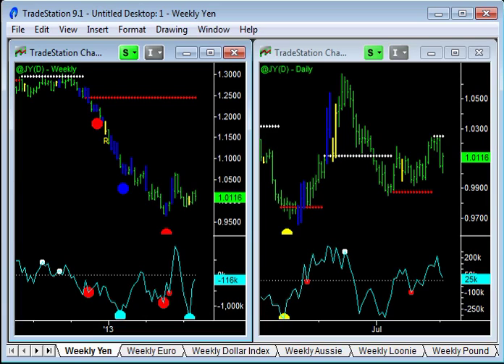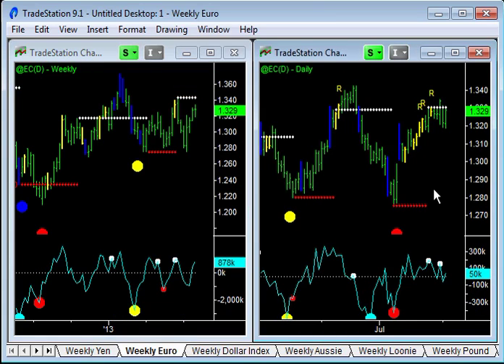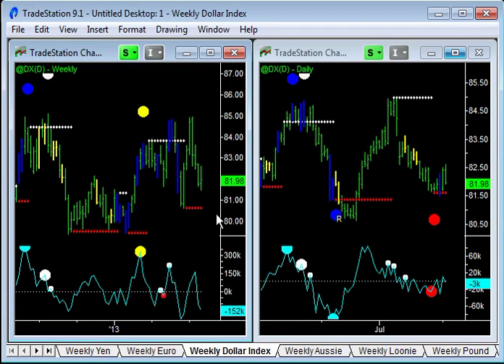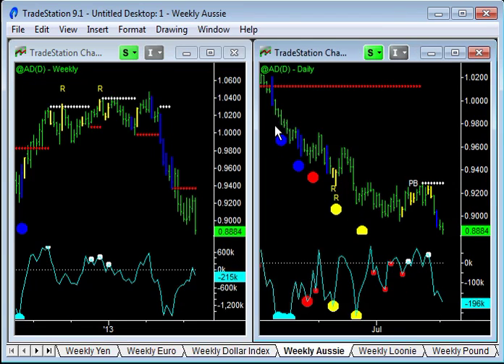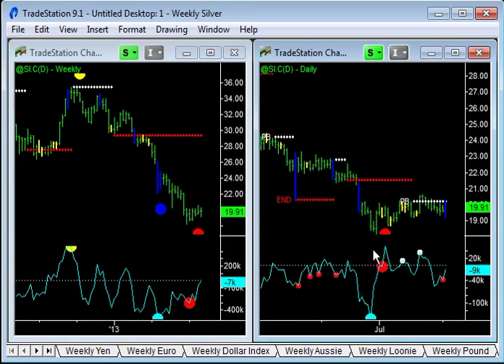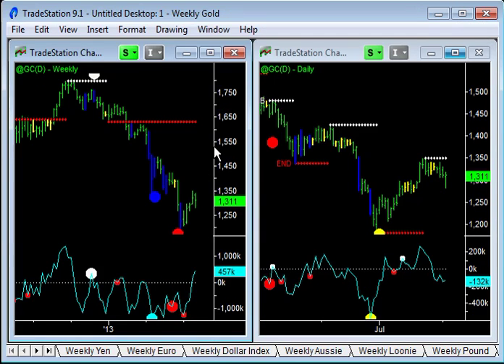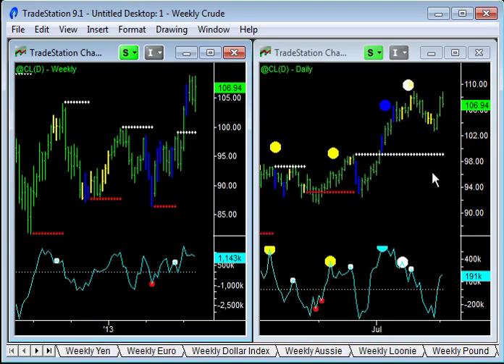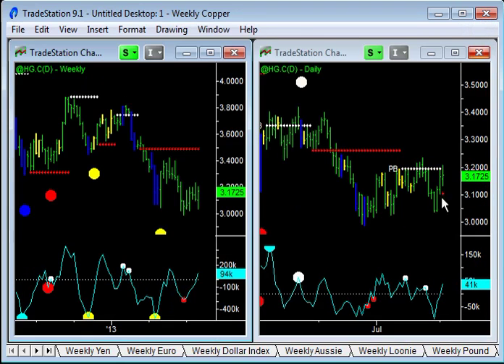Multi-Market Chart Roundup - 3Aug13 - Emini-Watch.com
- This next week could be absolutely critical. We're close to breaking to the upside on Japanese Yen and the Euro. Plus US Bonds have hit cyclical support on daily and weekly timeframes. We could be due for a change in direction for a number of markets. I'm looking for breaks during the week to signal this potential change.

For more high definition videos on Emini trading and how to day trade, go